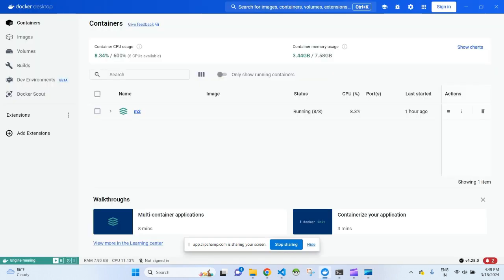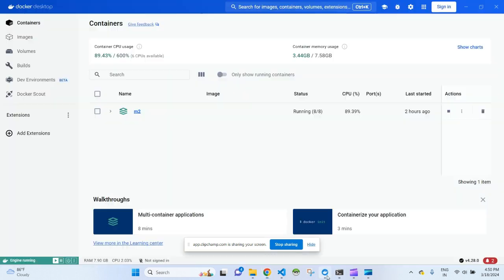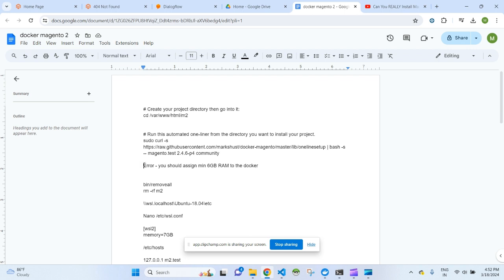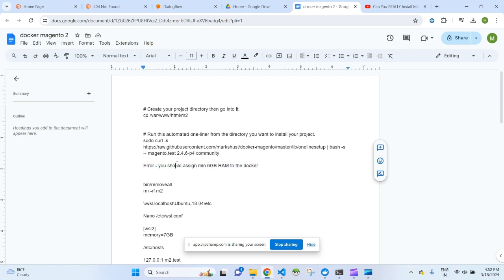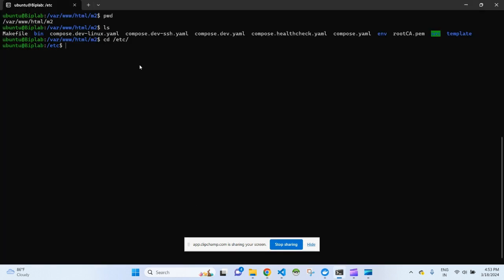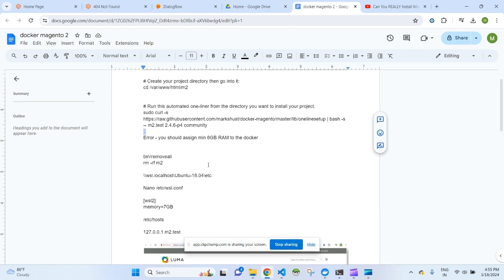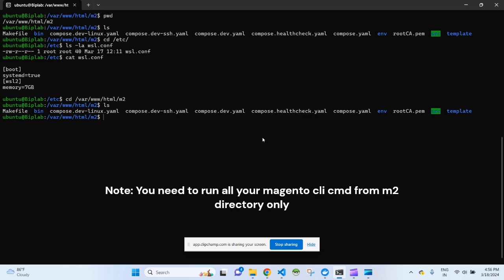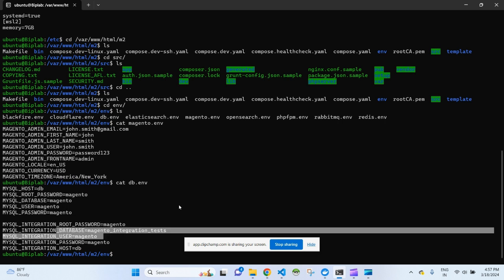Magento 2 Docker Installation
Installation command - sudo curl -s | bash -s -- m2.test 2.4.6-p4 community

Increase docker RAM
sudo nano /etc/wsl.conf and add the following. Then Restart docker and wsl

[wsl2]
memory=7GB

Admin and DB details-
cat env/magento.env
cat env/db.env